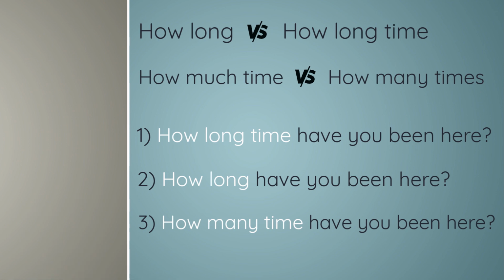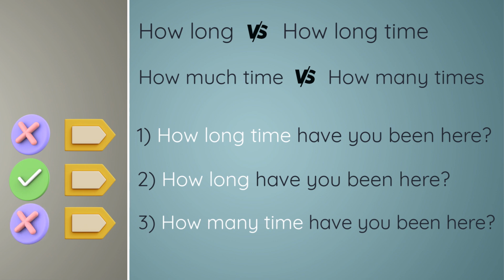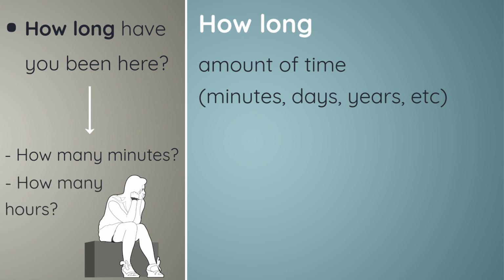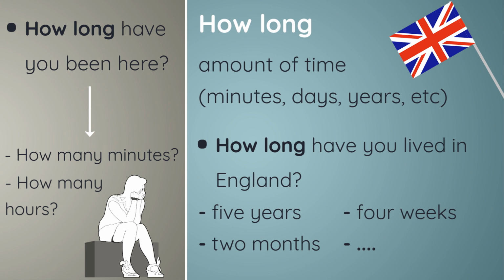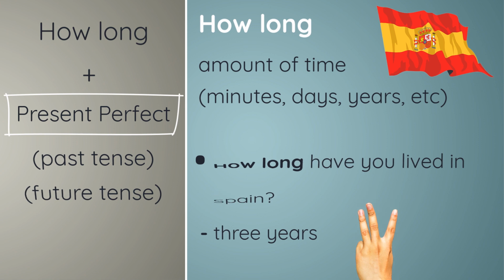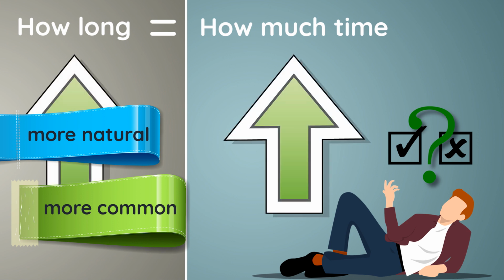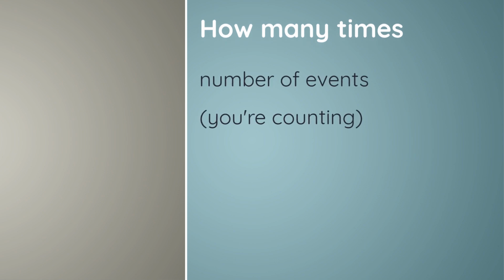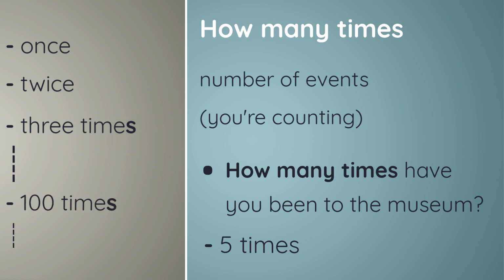Let's learn how to use question words correctly | How long? - How many? - How much? - How much time?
Do you know the difference between "how much time" and "how many times"? Do we say "how long" or "how long time"? In this essential English lesson, I will teach you how we use "how much time", "how long", and "how many times". I will also look at some of the most common mistakes students make with these question words and teach you how to correct them.

"Unlock Your English Potential with Phoenix English!"

In this video:

basic information:  00:00
how long:  01:59
how long time:  04:02
how much time:  04:44
how many times:  06:51

Transcript:
Hi there. My name is Omid, and in today's video I am going to teach you a very, very important grammar point. I'm going to teach you about a mistake many, many students make. So I don't want you to make this mistake, so let's get started. In this video I am going to teach you the difference between "How long", "How long time", "How much time" and "How many times". Students often confuse these four expressions. So let's look at some of the differences.

So I have here a question. I actually have three different sentences, here. One of them is right, two of them are wrong. Okay? So let's look at these together. The first one: "How long time have you been here?" The second one: "How long have you been here?" And the third one: "How many time have you been here?" So one of these is correct. Which one do you think is right? If you said: "How long time have you been here?" that's incorrect. This one, it's wrong. Number two: "How long have you been here?" If you said this one, you are correct.  This is right. What about the last one? "How many time have you been here?" This one is also wrong, but we can make it right if we add an "s". So let's go over each of these so you can find out why some of these are wrong, and why some of them are right.

To get started, let's look at "How long". So when we ask somebody: "How long...?" we are asking them about time. Okay? We want to know the amount of time for something. So, for example: "How long have you been here?" I want to know, maybe, how many minutes. Or maybe I want to know how many hours you've been here. Okay? If I ask you: "How long have you lived in England?" an answer would be a number that has to do with time. You might say: "Five years.", "Four weeks.", "Two months." Okay? So when we ask: "How long...?" the answer and what we want to know is about time; minutes, hours, days, months, weeks, years. Okay?

So let's look at another example. "How long have you lived in Spain?" The answer is going to be something about time. "Three years." Okay? You'll notice not always, but many times we use: "How long" with the present perfect. It's possible to use it with the past tense, the simple past, and also the future, but you will often see it with the present perfect. "How long have you been married?", "How long have you worked here?", "How long have you studied English?" Okay? So a lot of the questions you probably want to ask somebody, you're probably going to use: "How long have you...?" Okay? Very common way we ask questions.

So, what about: "How long time"? Can I say that also? Can I say: "How long time have you lived in Spain?" or: "How long time did you sleep on the plane?" No. If you're asking how long, you don't need the word "time". Okay? We never say in English: "How long time". Many students say: "How long time", but this is not correct. The correct expression: "How long". Not: "How long time". All right, so now let's look at "How much time" and "How many times".

Okay, so we've talked about "How long", which is good, "How long time", which is bad. Now let's look at: "How much time...?" I think this is why many students get confused. I think they confuse: "How long" and "How much time", and they... As a result, they create: "How long time", which is incorrect.

So: "How much time" actually is pretty much the same as "How long". When you ask: "How much time...?" you want to know about the amount of time. You want to know about maybe it's minutes, days, weeks, months, years. It's the same as "How long". Okay? So, for example: "How much time does it take to get to work?" I could also say: "How long does it take to get to work?" They have the same meaning. Or: "How much time have you waited?", "How much time have you been in line for?" Okay? So, the answers to these questions are going to be about time. -"How much time does it take to get to work?" -"For me, it takes one hour." -"How much time have you waited in line?" -"I've waited in line five minutes."

phoenix english
phoenixenglish
english grammar
vocabulary
basic english
english video
intermediate english
english lesson
how long meaning
how many meaning
how long time meaning
how much time meaning